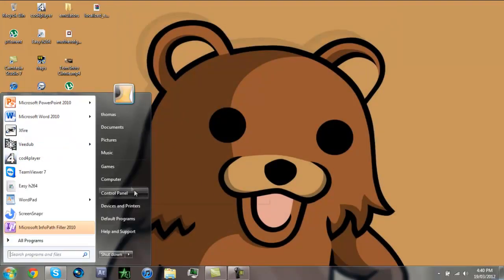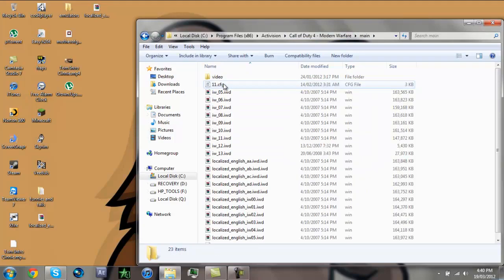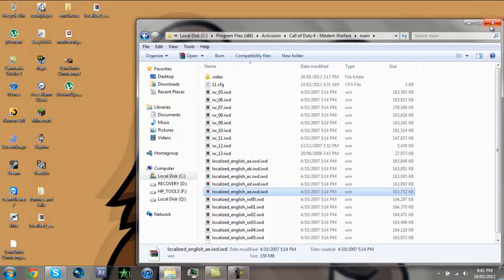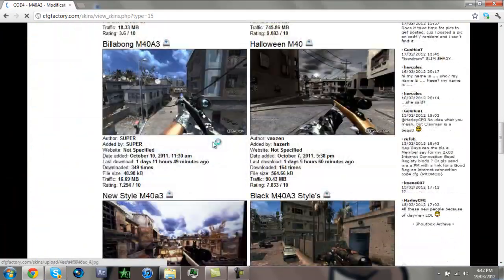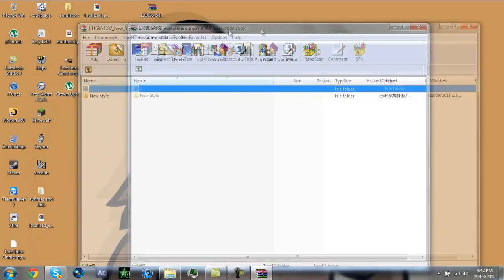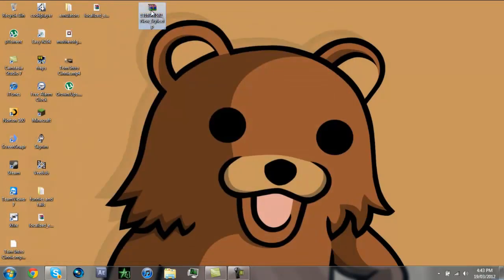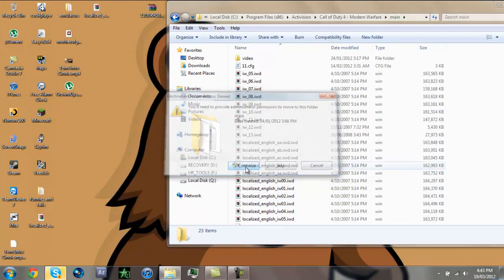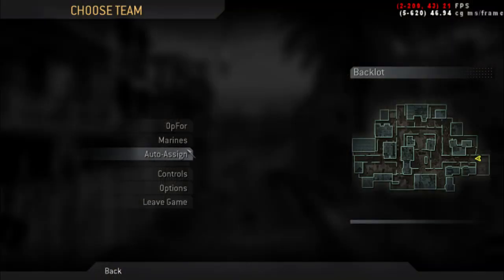COD4 PC Custom Camos, Skies and Texture TUTORIAL!!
hey guys ive been asked by a few mates of mine who just got the game and another kid to help them out with camos, soo i just made a tutorial because i did have the time to show each and everyone of them,

(BTW!!, this steps is the exact same for skies, the difference is if you already have the localized.iwd it has to be on your desktop for the files to transfer into the folder, once completed put the file into your main folder again then your done!!)